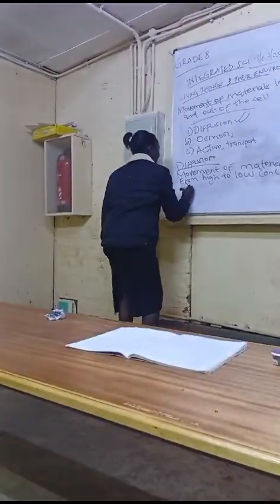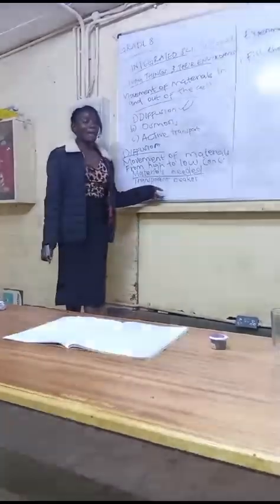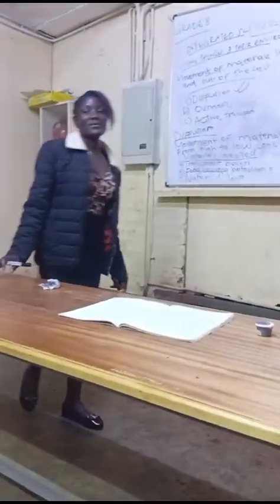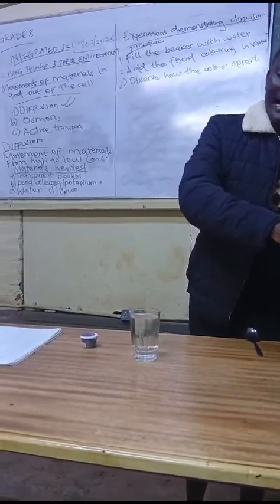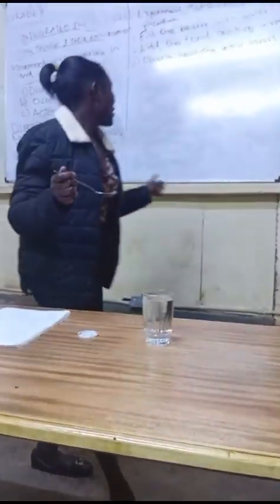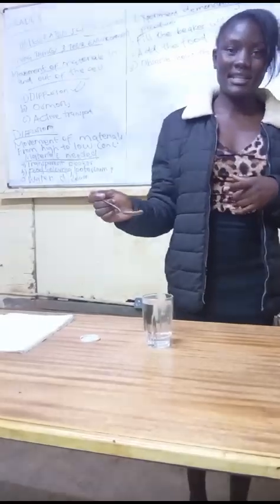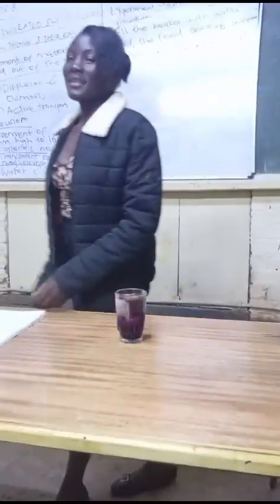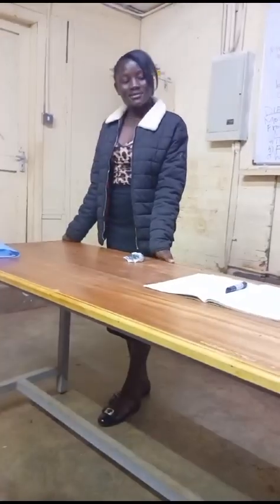24 March 2025